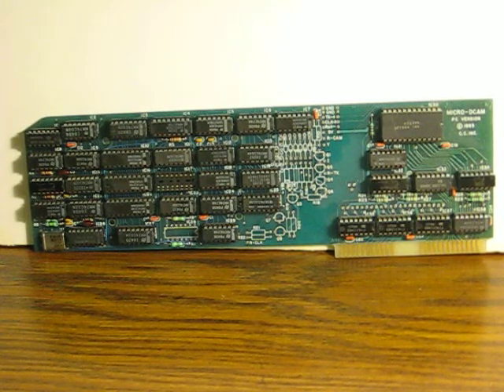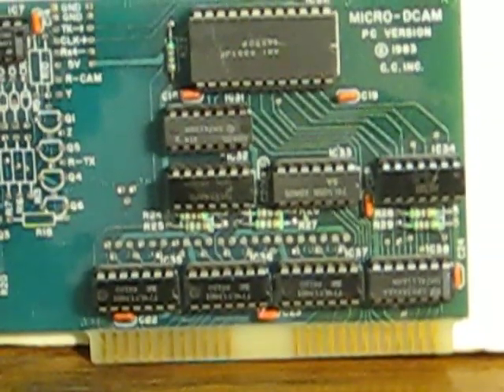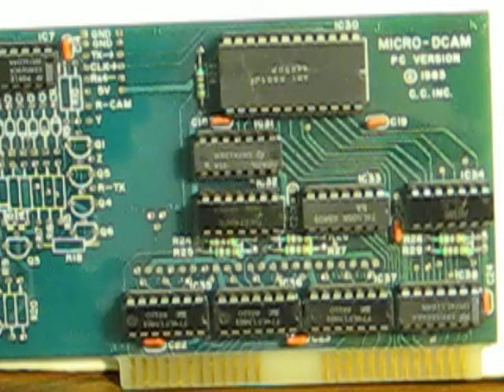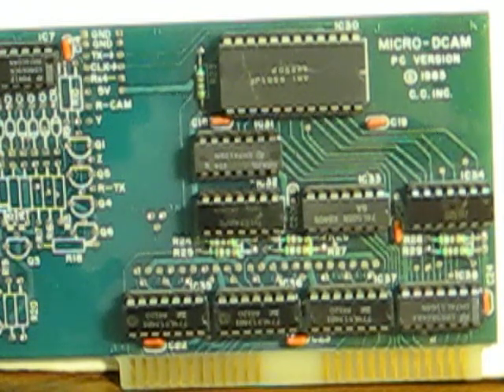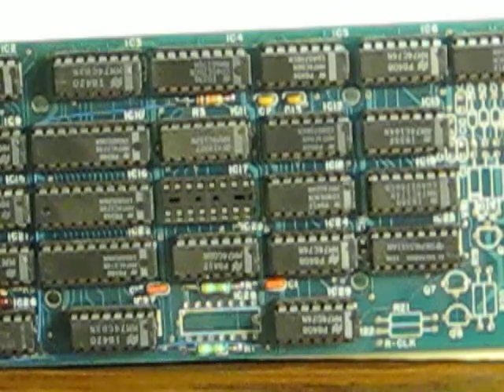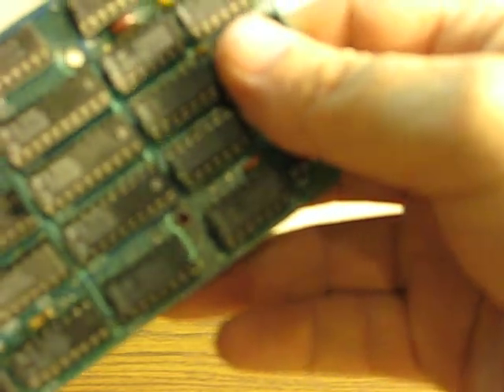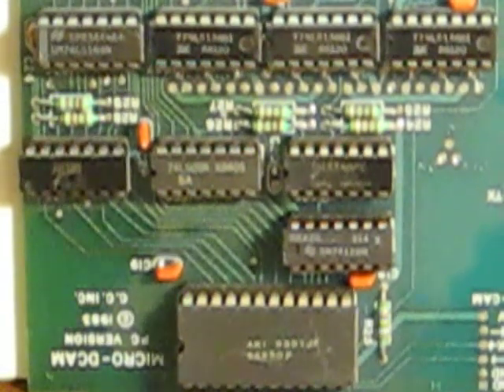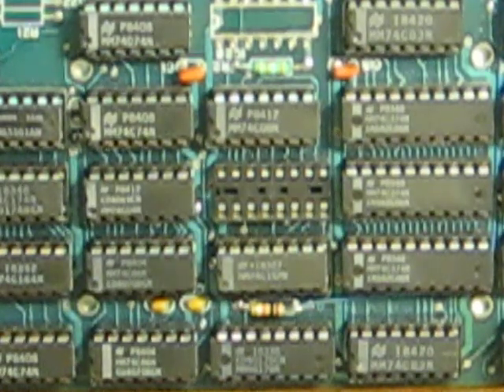Retro Rookery - Identify This Card Please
Here is an old 8 bit PC ISA card of some sort I picked up quite some time ago, and I have no clue what it does or where to find any info on it.

The only markings (other than what is on the various chips) shows:

Micro-DCAM
PC Version
C.C. Inc.

Anyone have any idea what this is and how it can be tested?